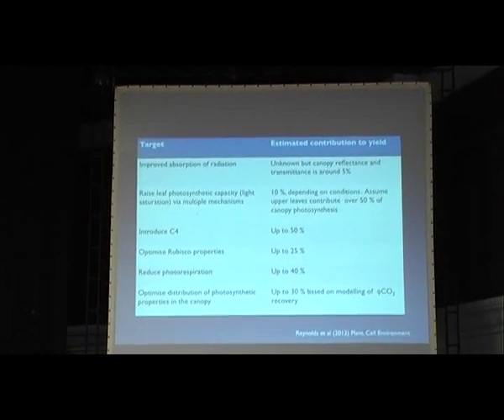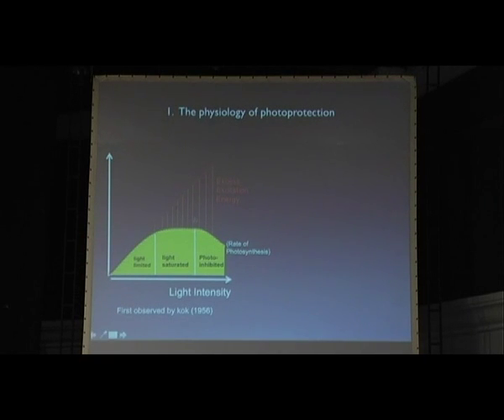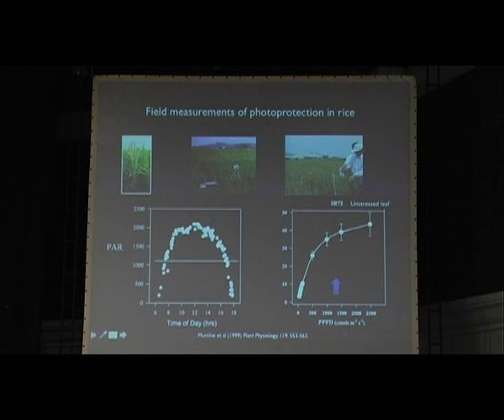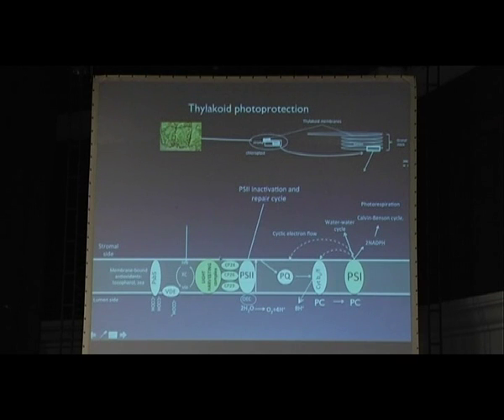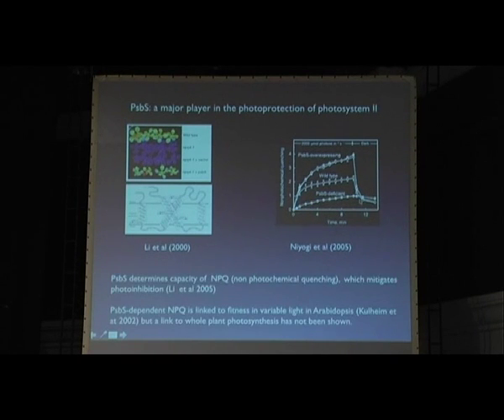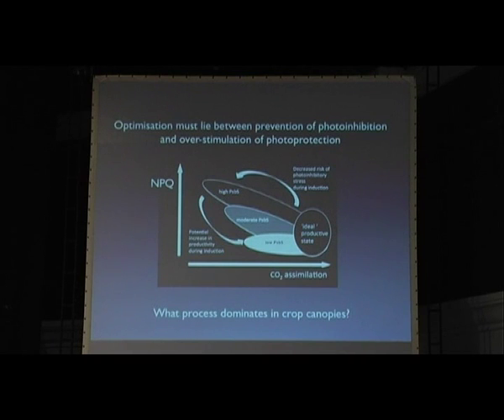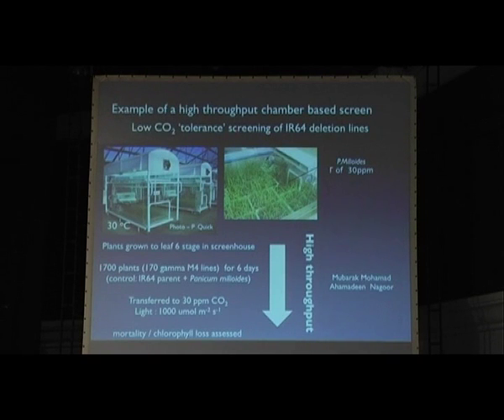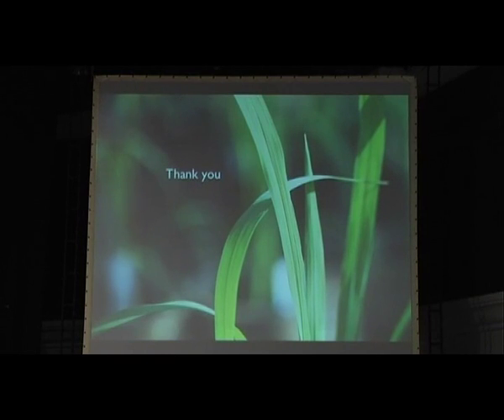Photoprotection as a target for crop improvement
FOODCROPS.VN. Erik Murchie The University of Nottingham, U.K.Photoprotection as a target for crop improvement